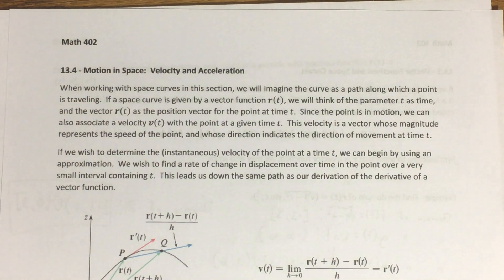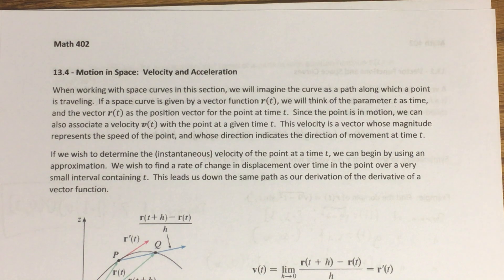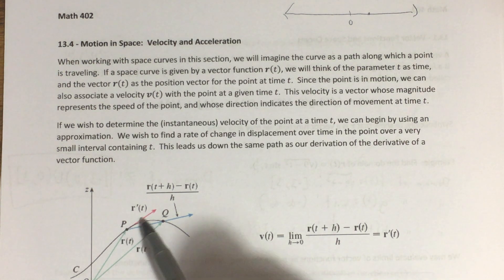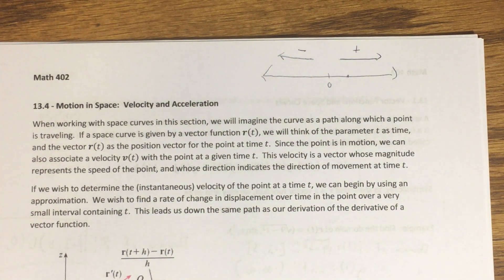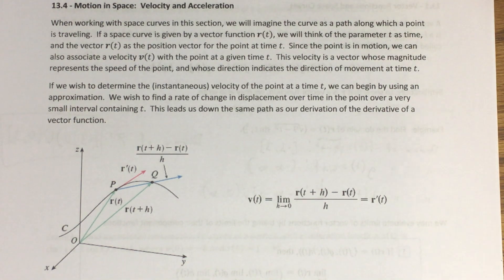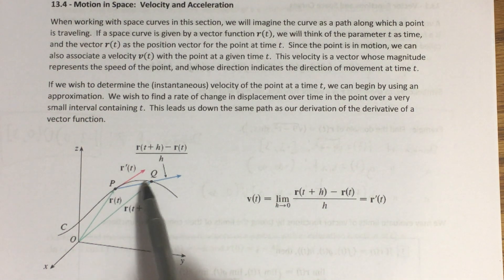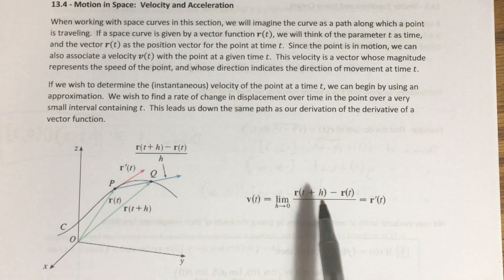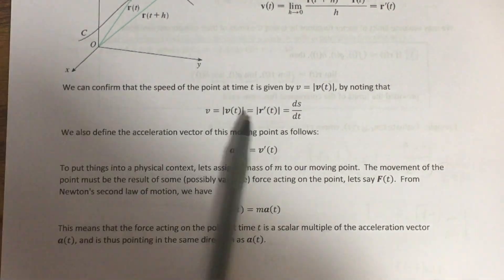13.4 - Motion in Space: Velocity and Acceleration (Part 1)